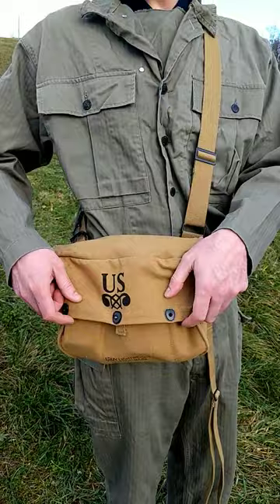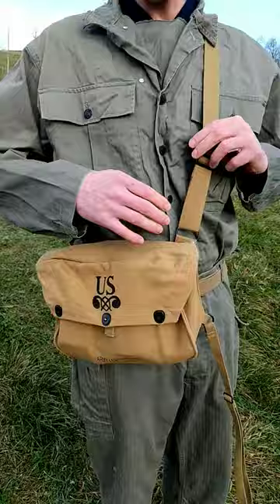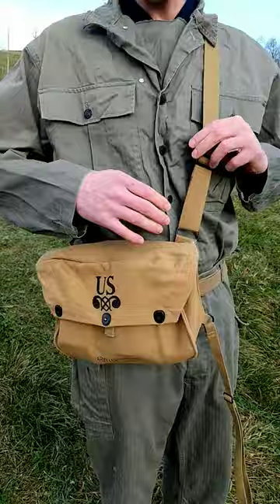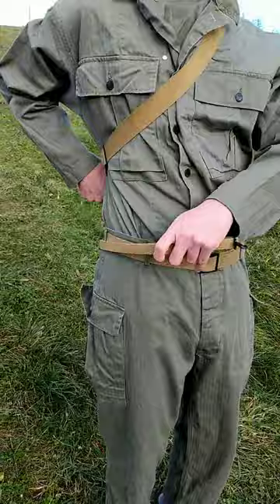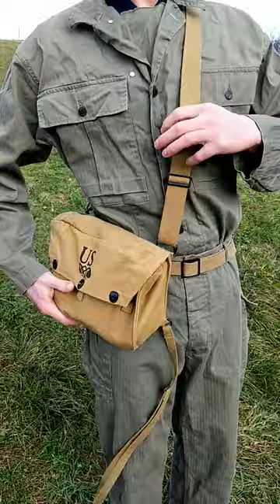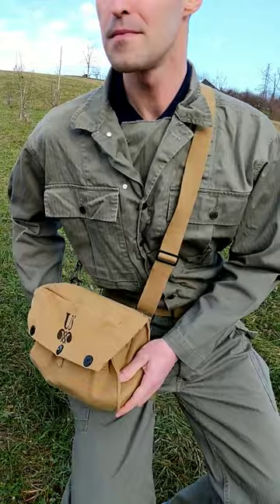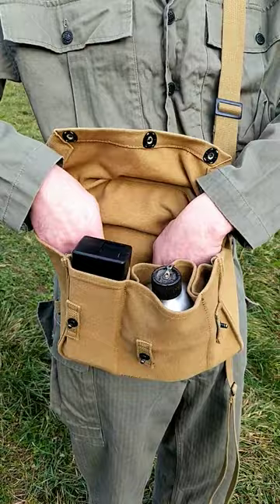8Fields Classic US gas mask bag review TaiwanGun WW2 reenactment repro US Army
An exelent product from 8Fields Classic. It's sturdy, looks good and very roomy. 5 stars!
You can get it in TaiwanGun.
Stay frosty my friends!